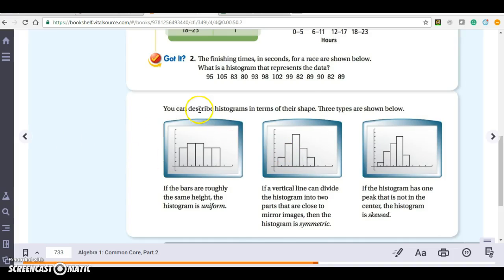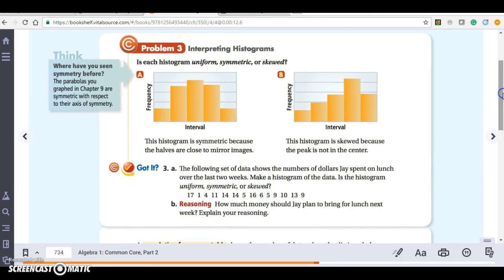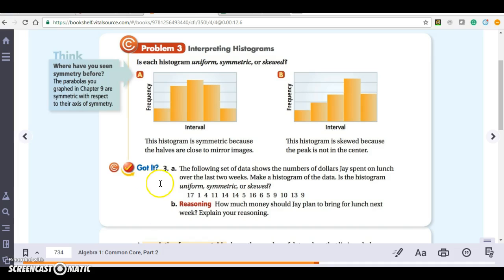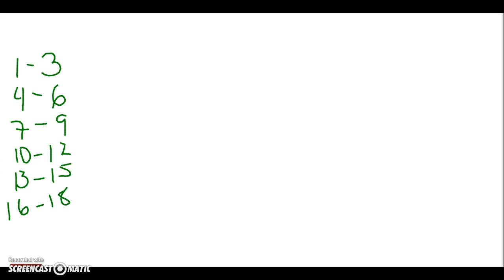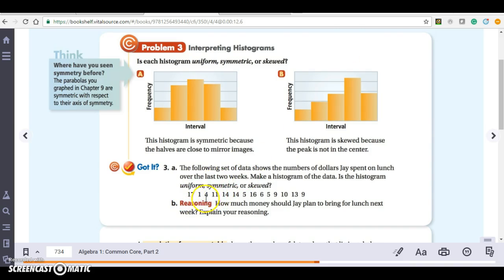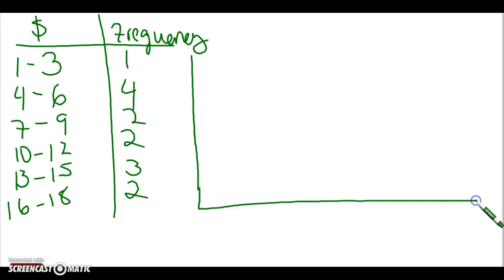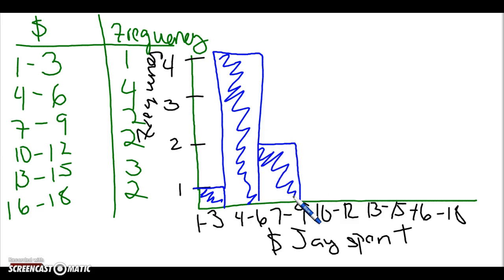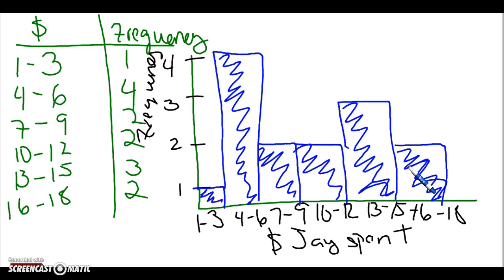Algebra 1 - Ways to Describe a Histogram